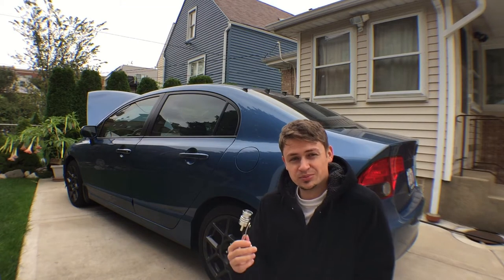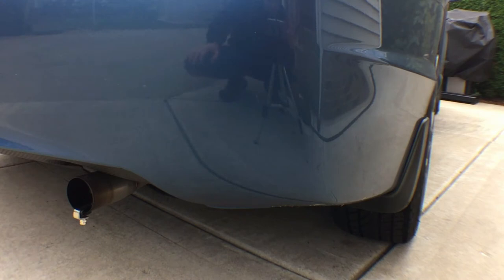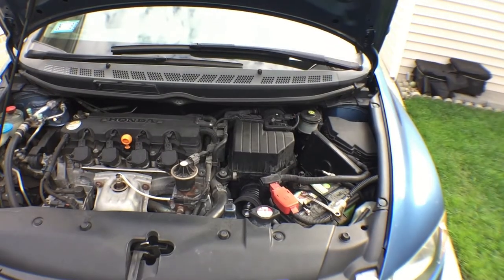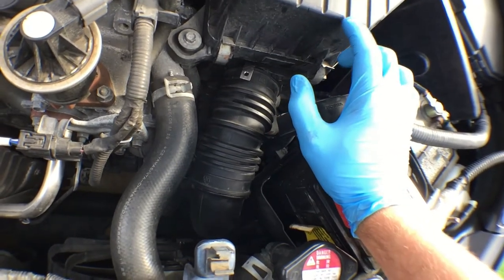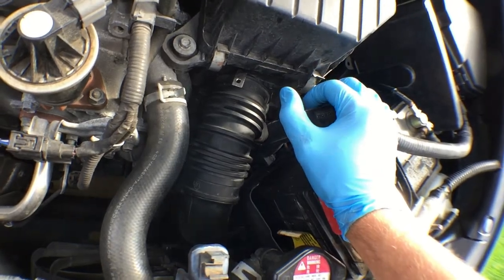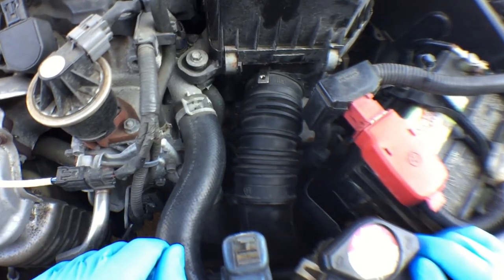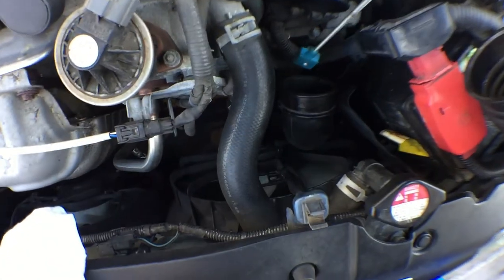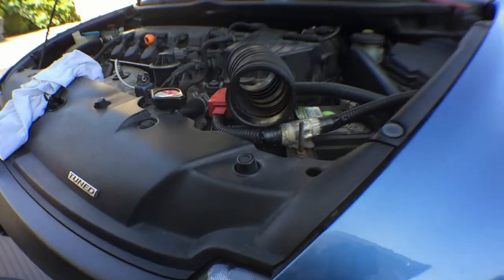Turbo Whistler on the INTAKE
I install a turbo whistler on to the Intake to try to get the Turbo noise to come from the engine bay and sound more real!